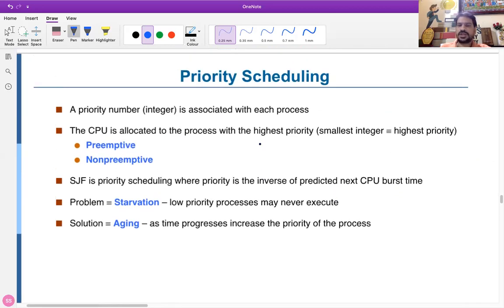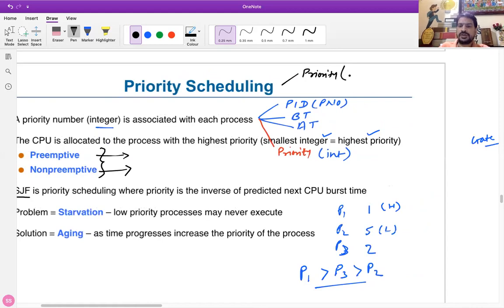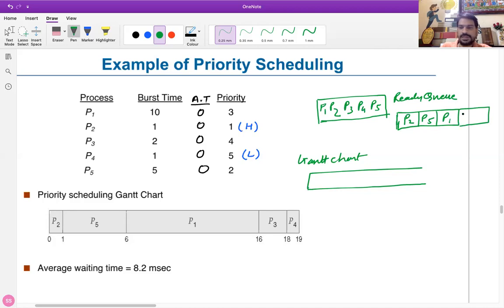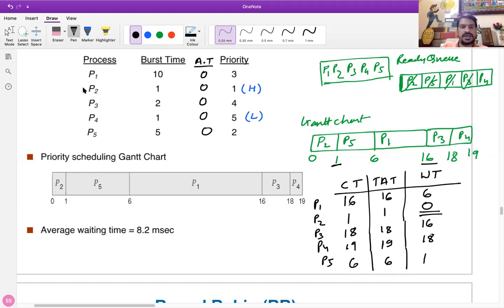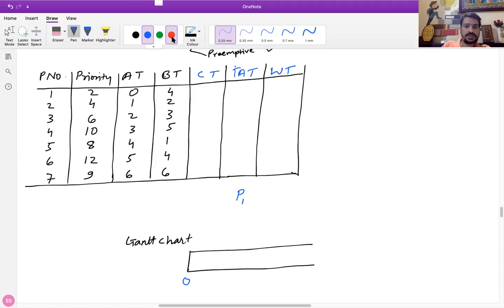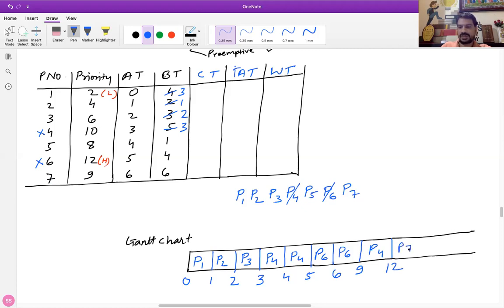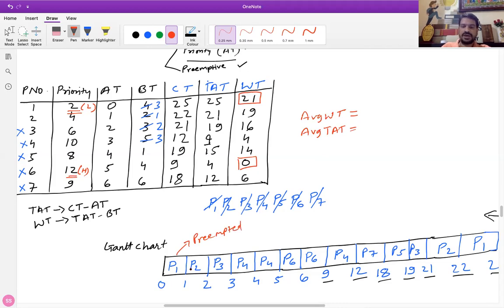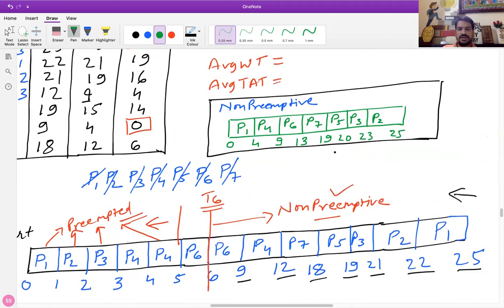Priority based CPU Scheduling | Lecture - 19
Priority based CPU Scheduling with example has been explained.